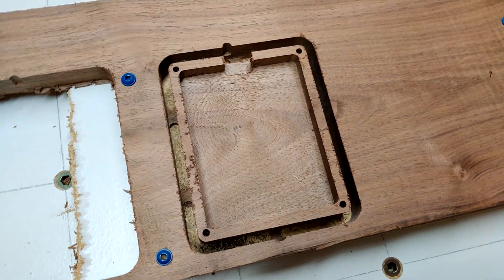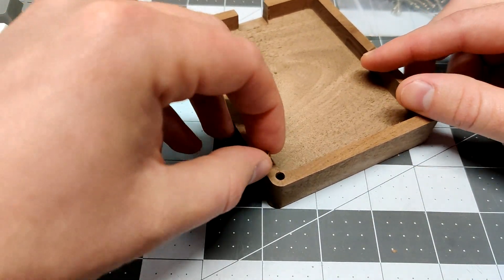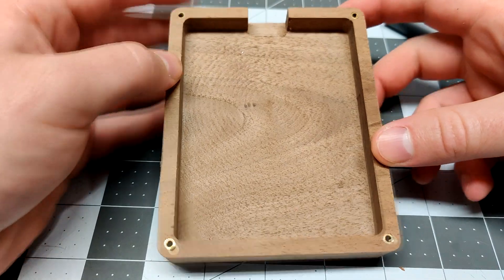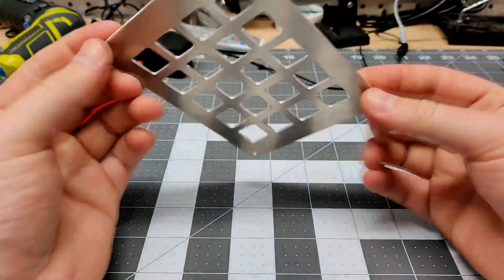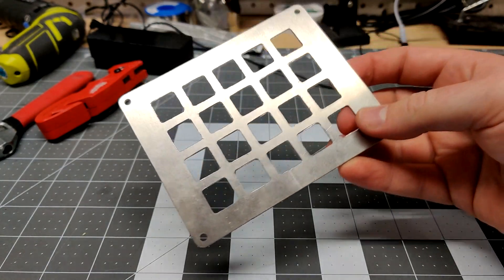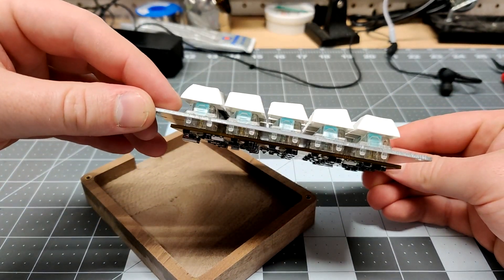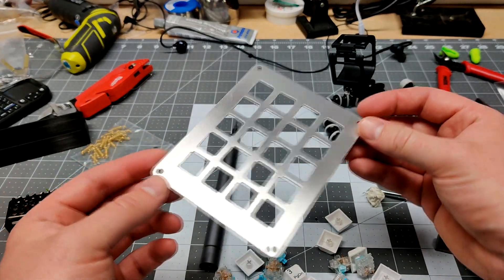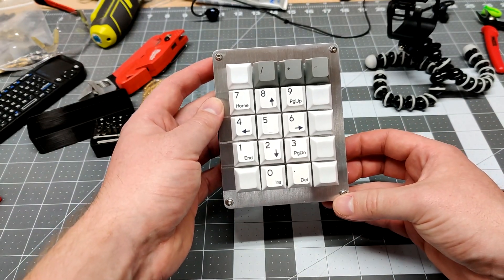MPCNC Primo - Walnut & Aluminum Numpad!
This is my first successful aluminum part off of my MPCNC! While the numpad isn't perfect, it's a great step in the right direction for the machine.

If there is enough demand, I can upload longer videos of the MPCNC cutting. I know some people can watch it all day, while others can find it pretty boring haha.

Speeds/feeds:
Walnut - 30in/min, 0.22in DOC, 2D Adaptive 0.1in Optimal Load
Aluminum - 10in/min, 0.04in DOC, Single Flue Endmill from V1

Regarding the speeds/feeds for the aluminum. This is about as fast as I can go with this bit. Also one thing I'll be doing in the future is a finishing pass for the aluminum. I did it for the walnut along the inside of the case, but forgot to for the aluminum. The switches were a tight fit when I put them in, but it worked.